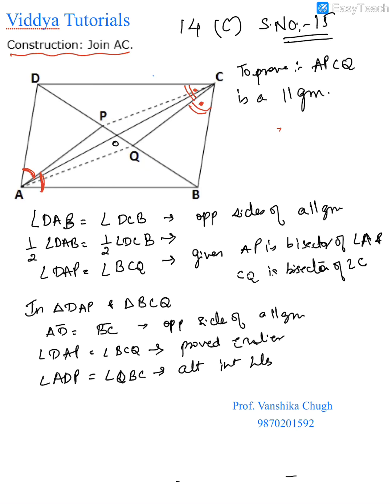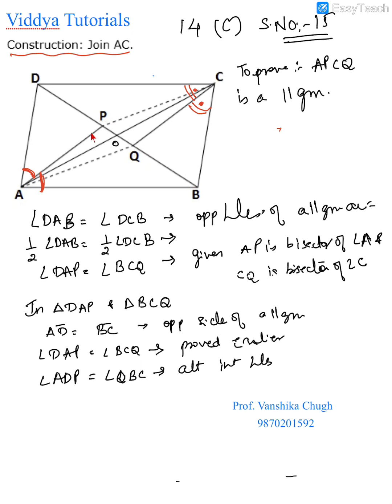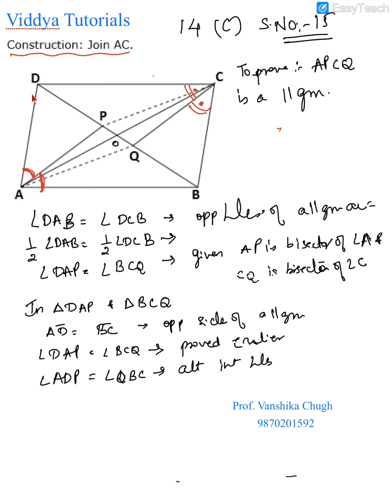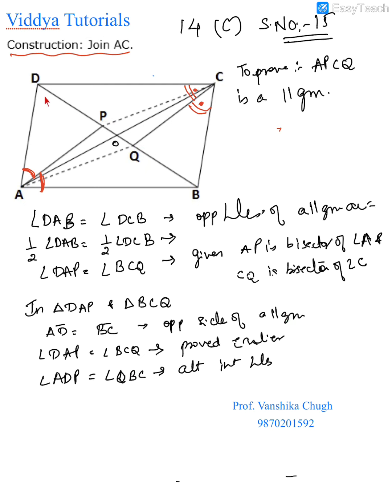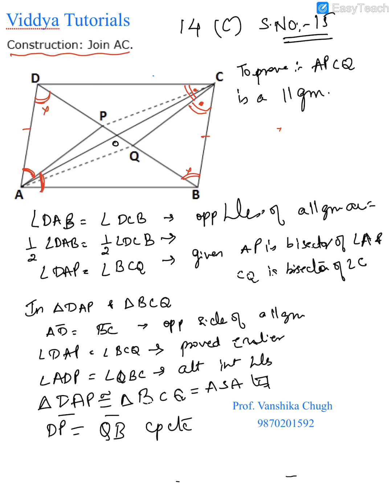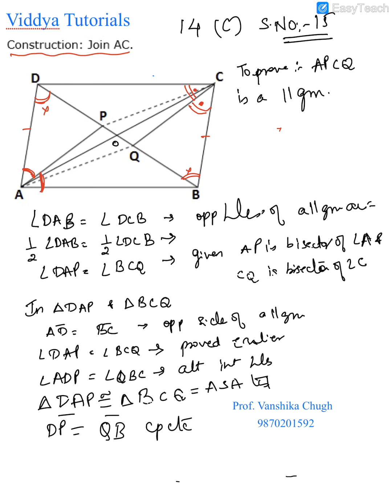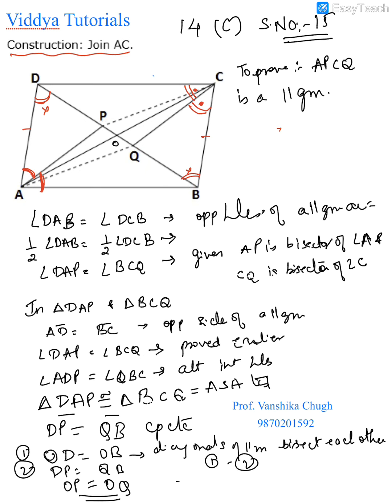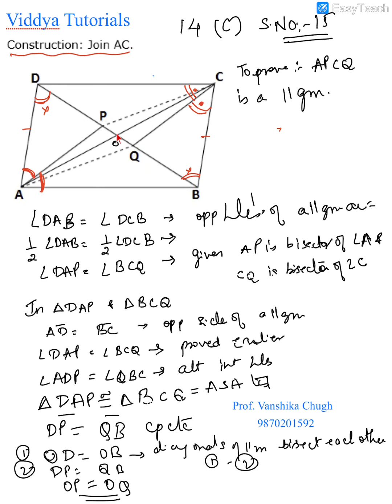std 9th test yourself 4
Viddya  Tutorials